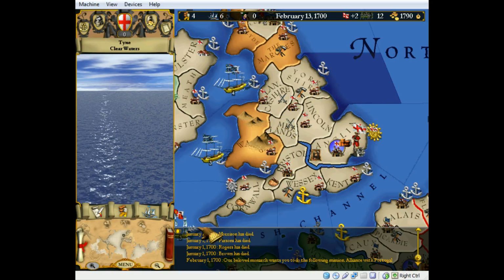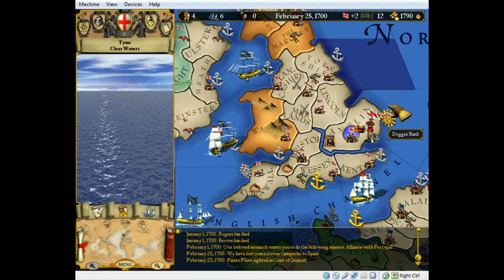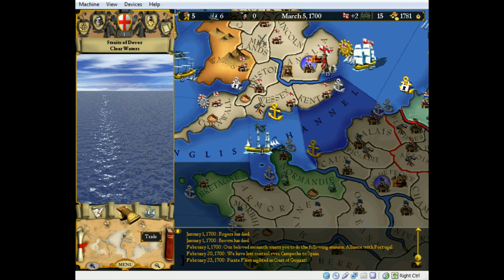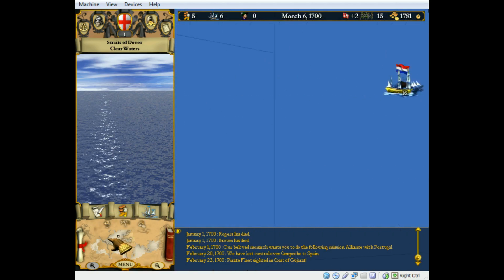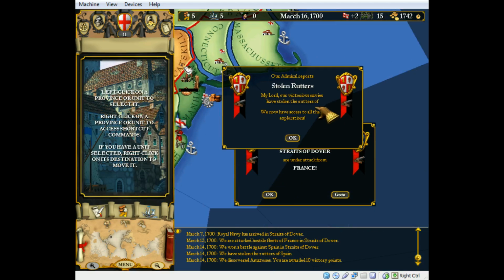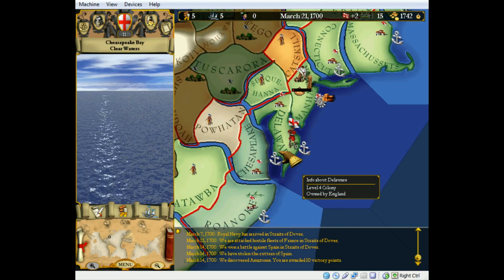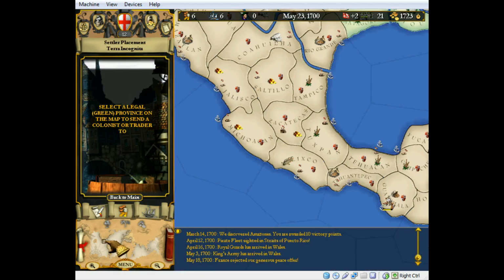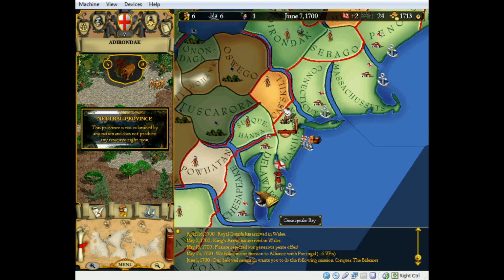Europa Universalis I Gameplay Exclusive - England - Part 14